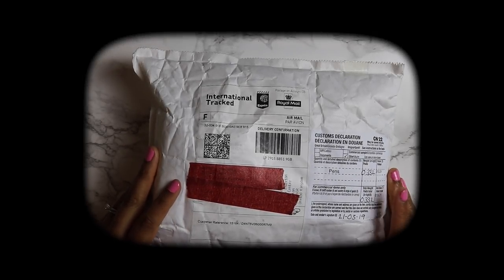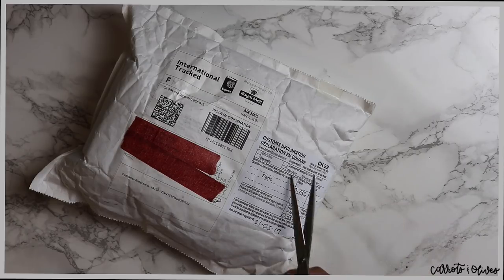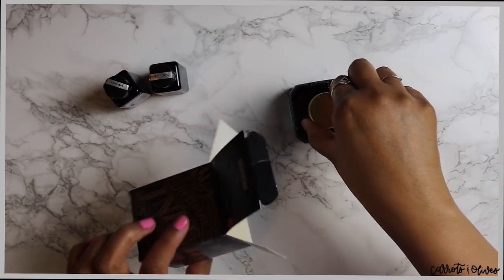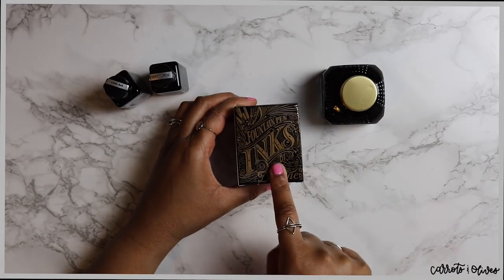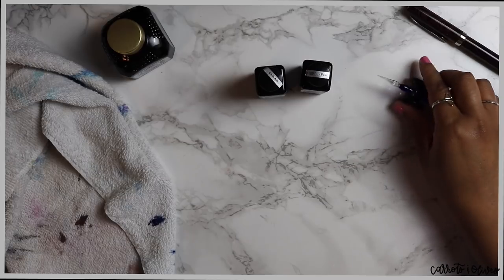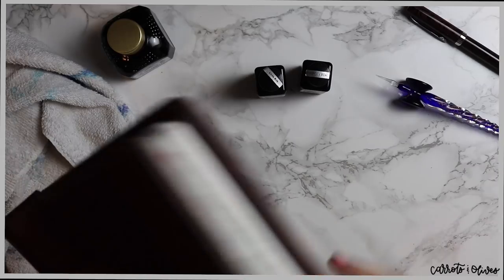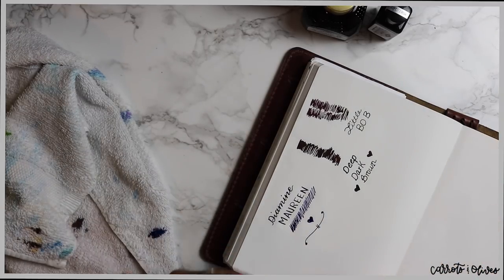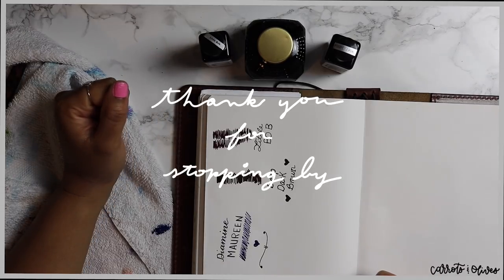Iridescink | Cult Pens| Color Swatches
Today's video is just a fun unboxing of some new inks for my fountain pens! YAY!

Mentionables:
Cultpens.com

I’ve added multiple listings and taking custom order request. 💜 Love & Peace!!!

I really like to hang out on Instagram: @Olivesrblue